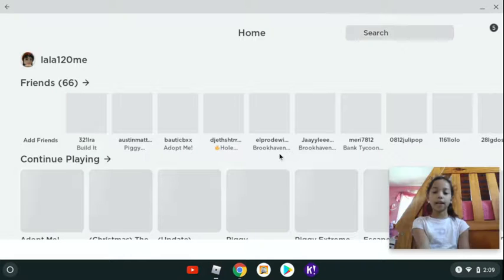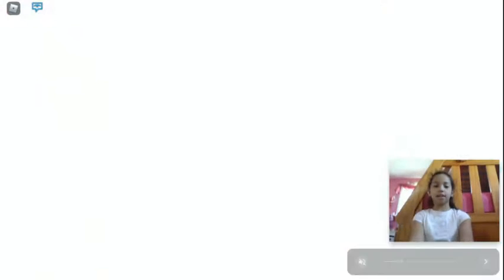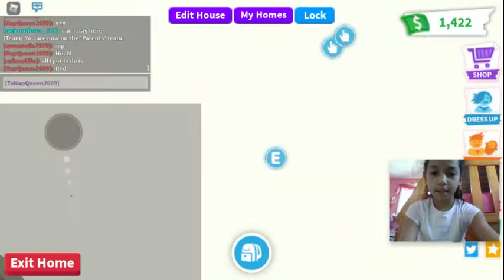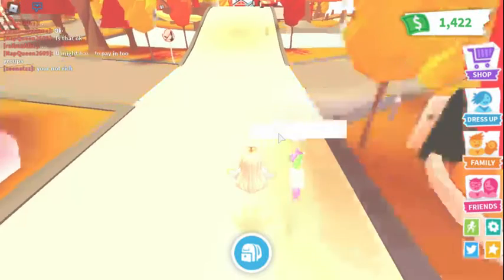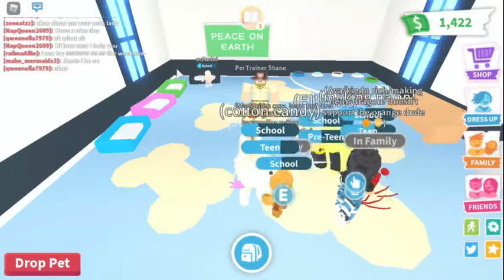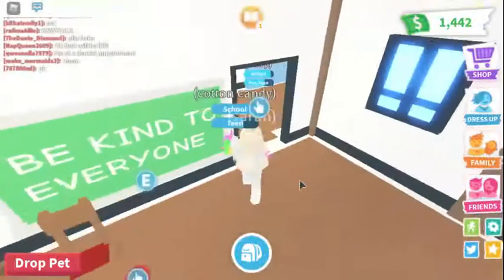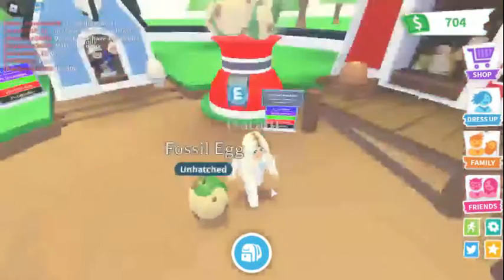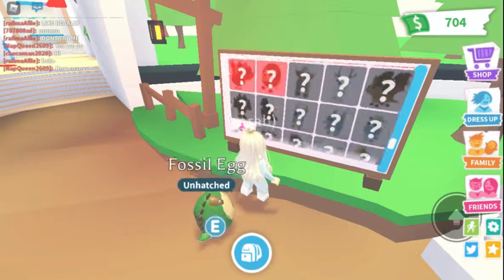adopt me! time to buy a fossil egg!